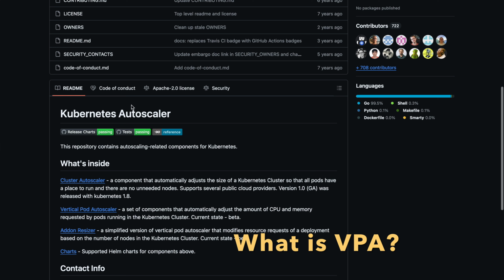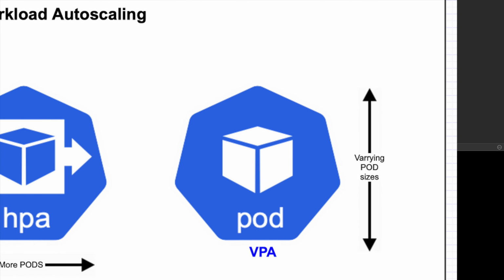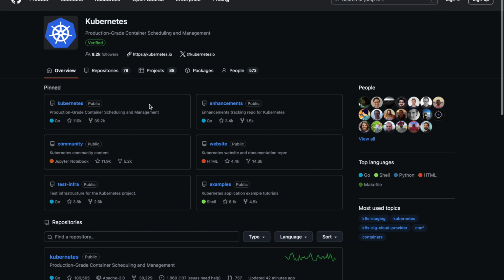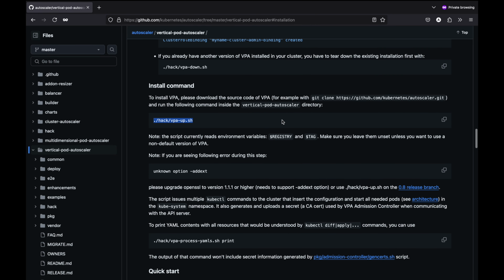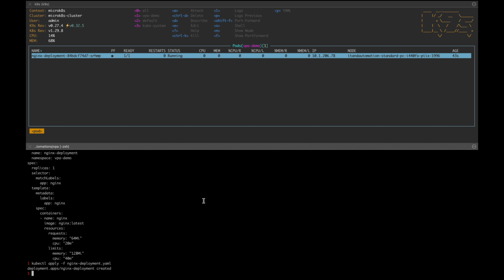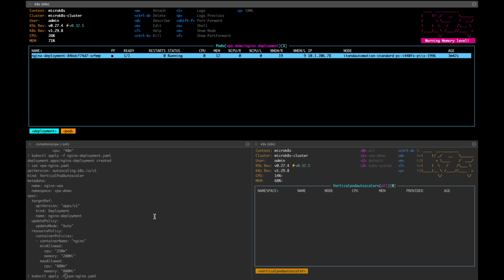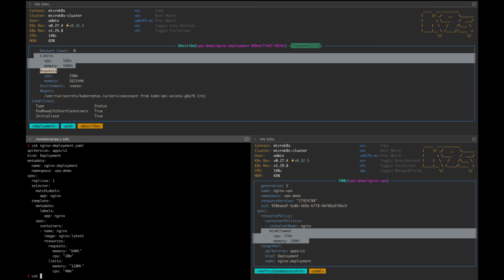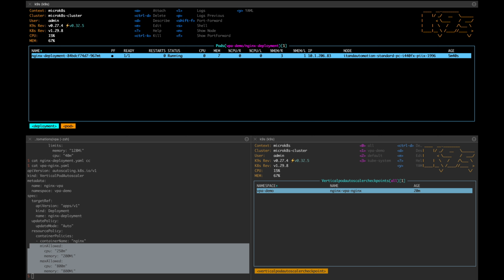Vertical Pod Autoscaler | Kubernetes Tutorial | VPA, Vertical Pod Autoscaler Walkthrough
Vertical pod autoscaler vpa verticalpodautoscaler autoscaling hpa learnk8s kubernetes devops **Vertical Pod Autoscaler (VPA)** is a Kubernetes component that automatically adjusts the resource requests and limits (CPU and memory) of running pods in a Kubernetes cluster. Its goal is to ensure that applications are allocated just the right amount of resources, preventing both underutilization and over utilization.

Vertical Pod Autoscaler (VPA) frees users from the necessity of setting up-to-date resource limits and requests for the containers in their pods. When configured, it will set the requests automatically based on usage and thus allow proper scheduling onto nodes so that appropriate resource amount is available for each pod. It will also maintain ratios between limits and requests that were specified in initial containers configuration.

It can both down-scale pods that are over-requesting resources, and also up-scale pods that are under-requesting resources based on their usage over time.

00:00 Intro
00:25 Agenda
01:01  what is VPA?
01:43  why VPA?
03:55  How does VPA work?
05:27  Installation
08:59  working example (Demo)
14:56  Observation of changes
16:26  Guardrails & Gotchas